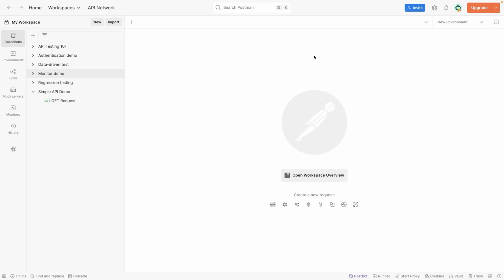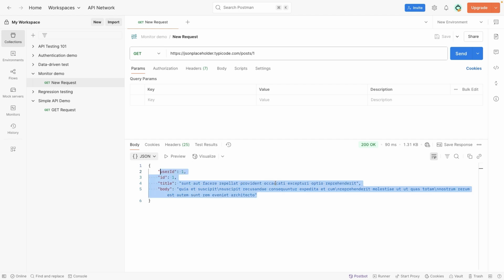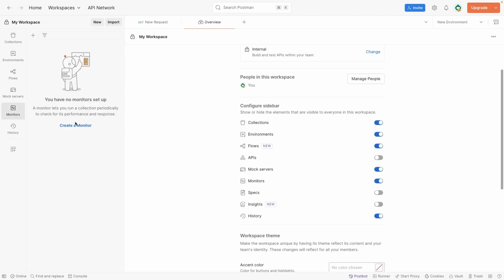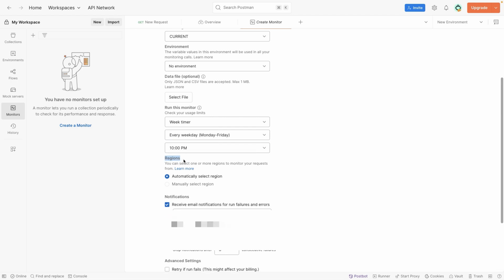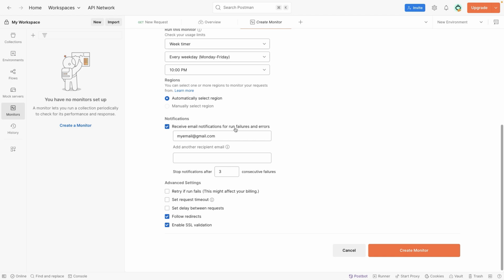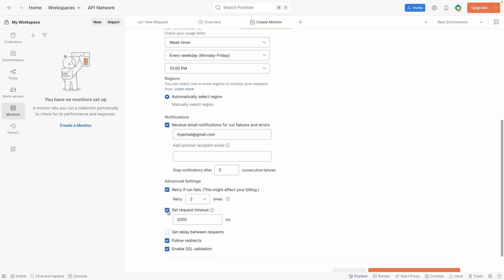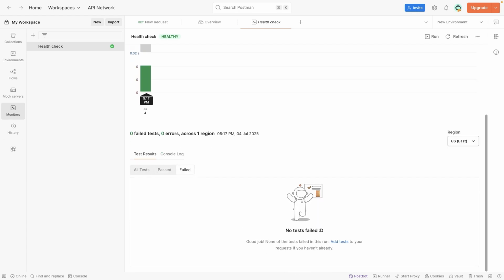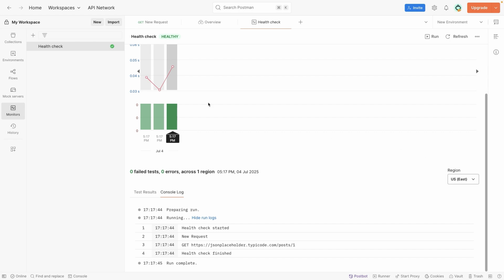Postman Monitors: Automate API Health Checks & Get Alerts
Are you looking to ensure your APIs are always up and performing? In this Postman Monitors tutorial, you'll learn exactly how to set up robust Postman health monitor API checks that automatically run on a schedule and alert you to any issues. This comprehensive guide will show you how to leverage Postman Monitors to keep a vigilant eye on your APIs, transforming raw responses into actionable insights.

We'll walk through the entire process, from creating a collection with a simple API request (like a Postman health check for a public API) to adding crucial test scripts that define success. Discover how to configure monitor frequency, regions, and critical alert settings so you're always the first to know if your APIs encounter a problem.

We'll also clarify a common question: Do you need to keep Postman open for monitors to run? You'll learn why Postman Monitors are cloud-based and continue to check your APIs 24/7, even when your app is closed! Plus, we'll briefly cover the differences in features between free and paid Postman plans, including run time limits, region selection, and static IP addresses for your Postman health monitor.

By the end of this video, you'll be able to confidently set up your own Postman monitor API checks, ensuring the reliability and stability of your services.

✅ In this video, you will learn:

(0:00) Introduction to Postman Monitors

(0:39) Setting up Your Collection for Monitoring

(1:19) Adding Tests for a Robust API Health Check

(2:24) Step-by-Step: Creating a Postman Monitor